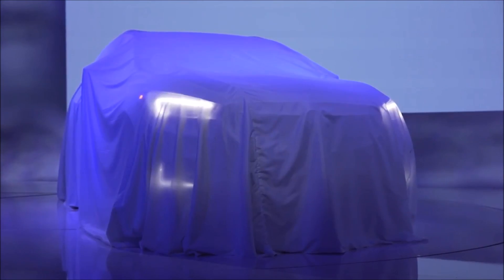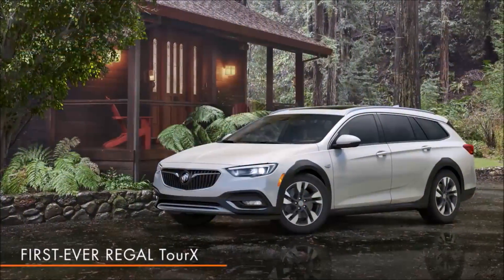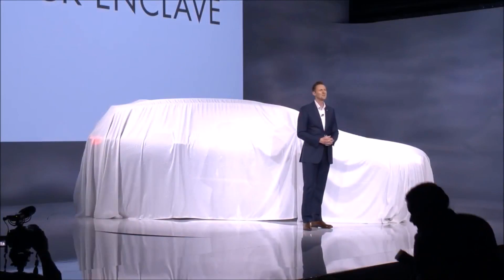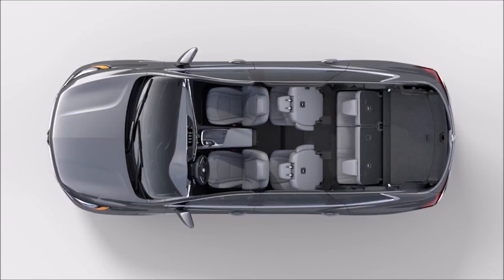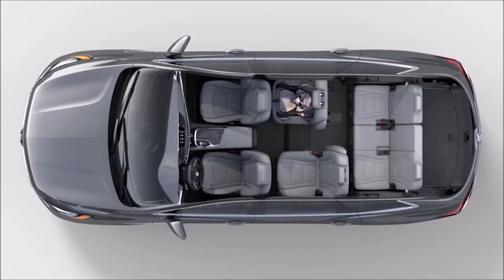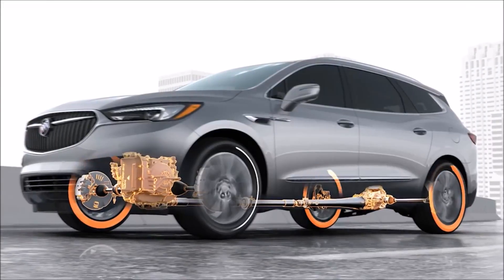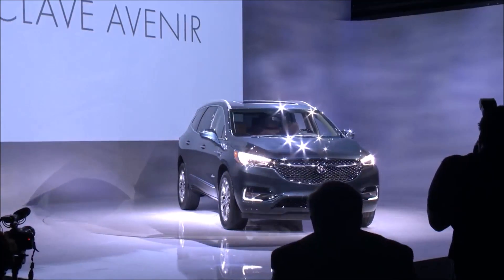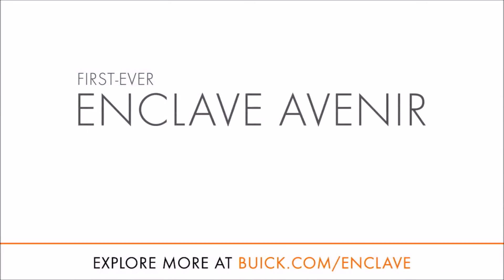2018 Buick Enclave Woodstock, VA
Are you looking for the best Buick GMC dealership in the Woodstock, VA area?  Look no further than Shenandoah Buick GMC, located a short drive from Woodstock, VA. Our staff is available to help get you in the car of your dreams. Whether you are looking for a car, truck, or SUV, you will find your perfect vehicle at Shenandoah Buick GMC. At Shenandoah Buick GMC, you will experience the best customer service, Buick GMC selection, and prices on a new vehicle. For more information on the selection at Shenandoah Buick GMC, head over to our website or stop by the dealership, located near Woodstock, VA.